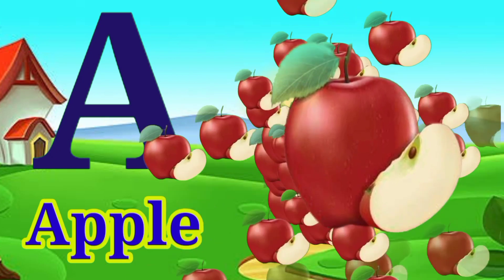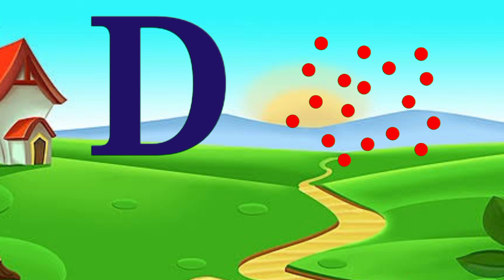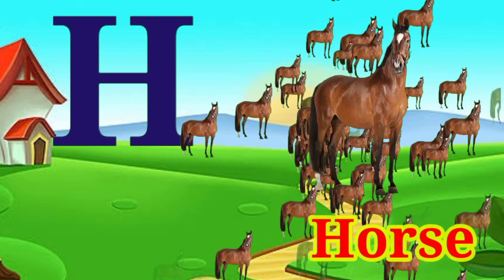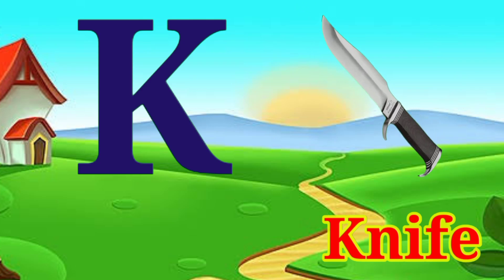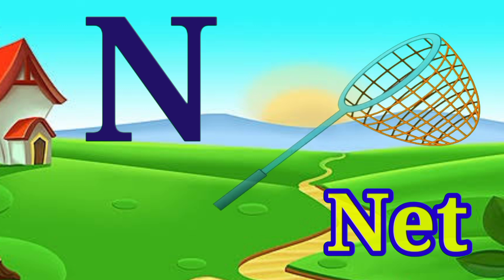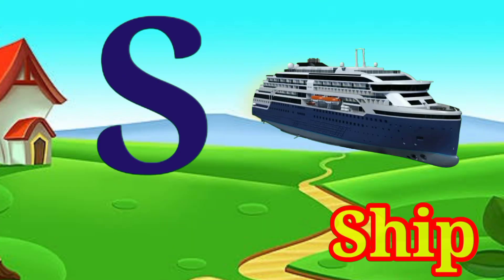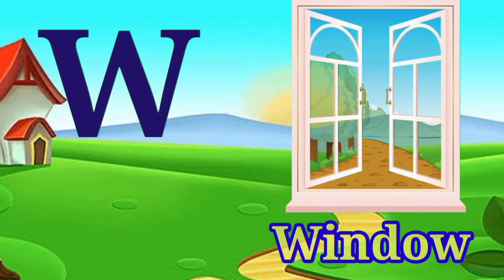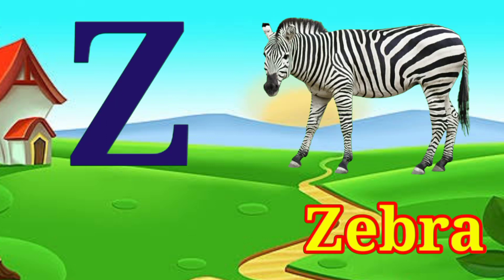A for apple | अ से अनार | abcd | phonics song | a for apple b for ball c for cat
Your quiry
a for apple
abcdefg
english alphabet
abcd cartoon
a for apple bi for boy
alphabet songs
a for apple a for ant
nursery rhymes

@Naima study
@ChunChun TV

abcd varnamala
abcd varnamala
english varnamala
english alphabet
A for apple
kids alphabet

 एबीसीडी
वर्णमाला